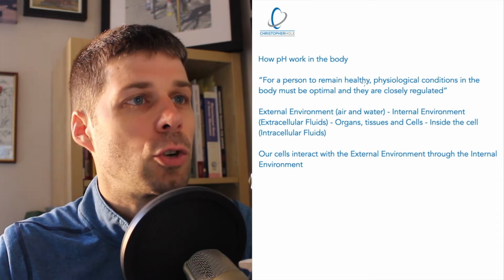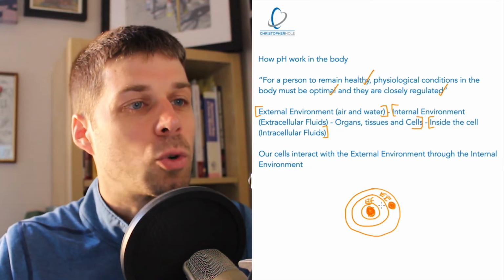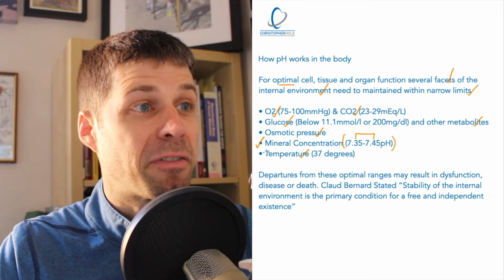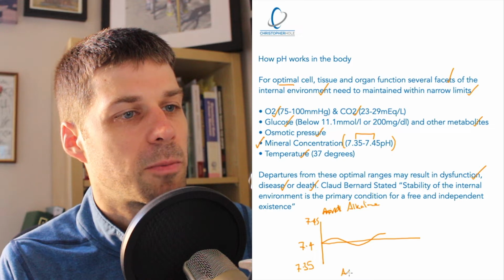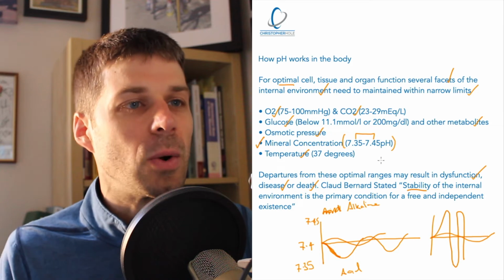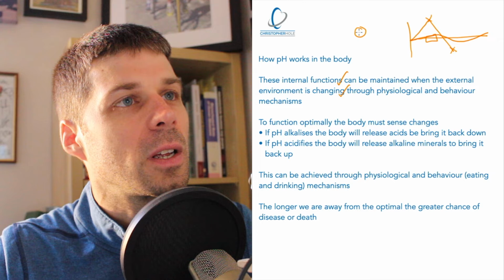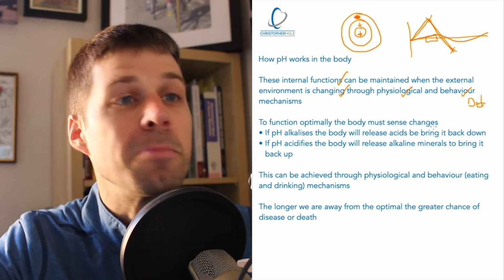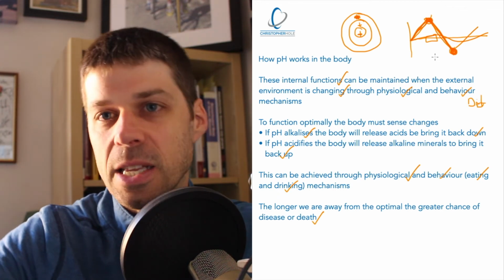How pH works in the body and how food can influence disease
There's plenty of debate about the pH Diet or Alkaline Diet so let's have a look at how pH works in the body. Does the food we eat change pH and does changes in pH influence disease within the body? In this tutorial you'll learn about the pH mechanism and my thoughts on how food and drink can affect this.

Ref: Patricia J. Gallagher Ph.D. (2009). Homeostasis & Cellular Signalling. In: Rodney A. Rhoades, David R. Bell. (Ed). Medical Physiology. 3rd ed. Baltimore: Lippincott Williams & Wilkins. pp.1-2.